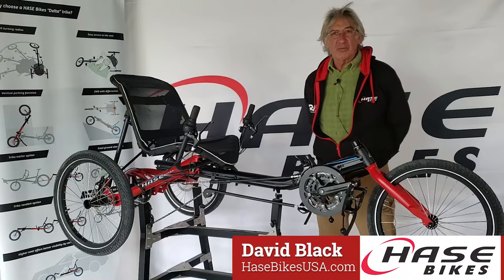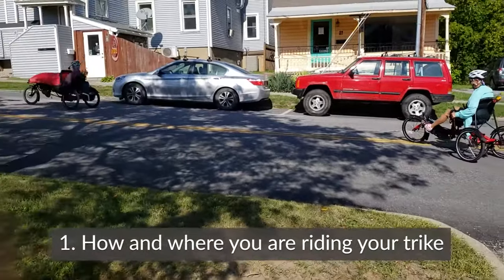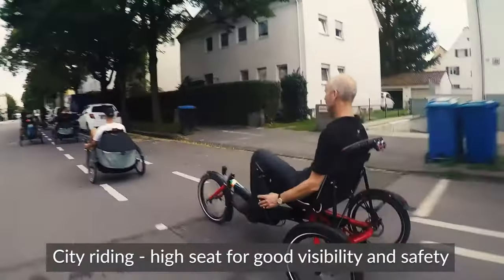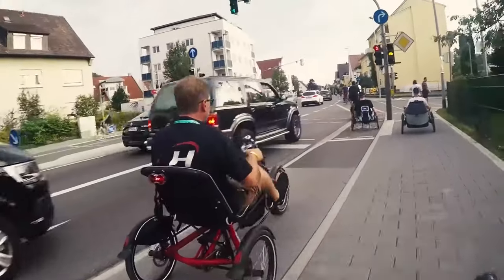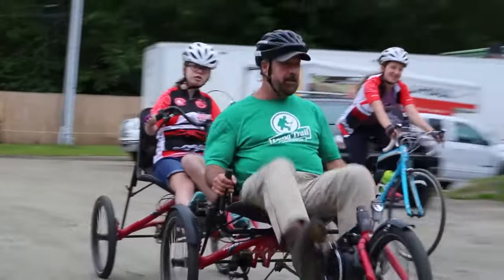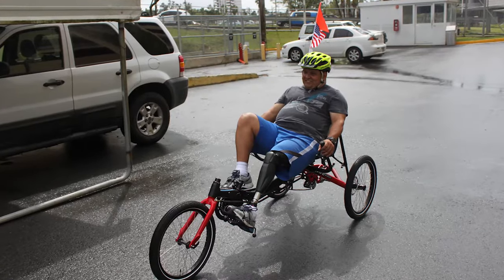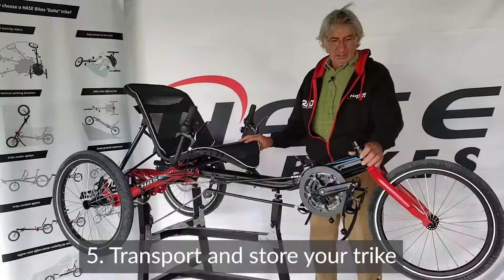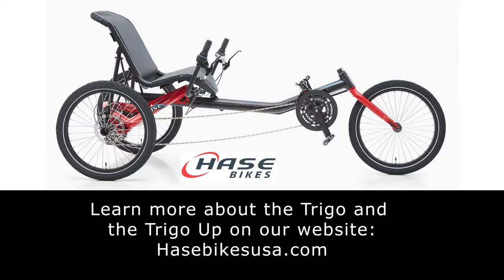Considering a Recumbent Trike: Hase TRIGO